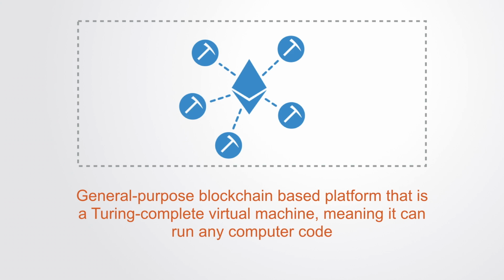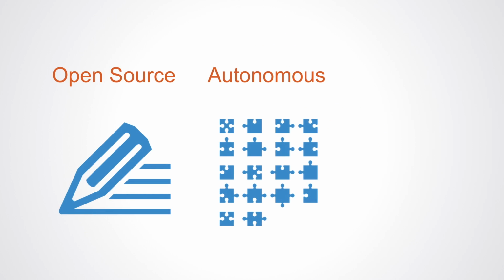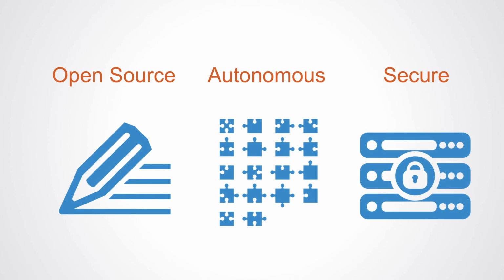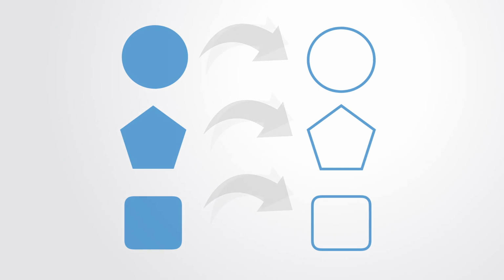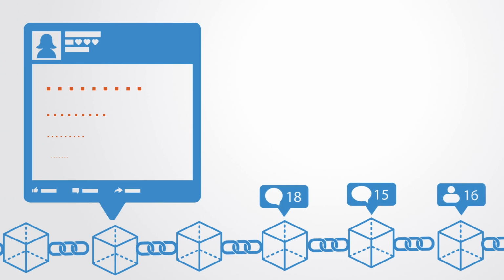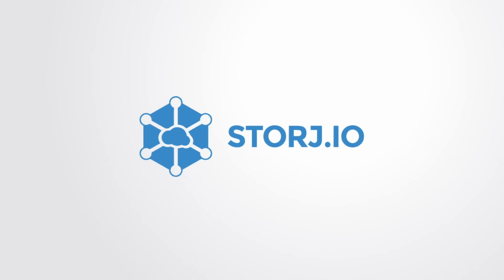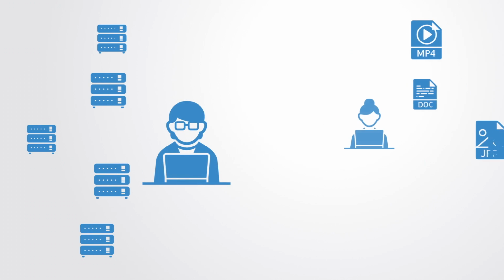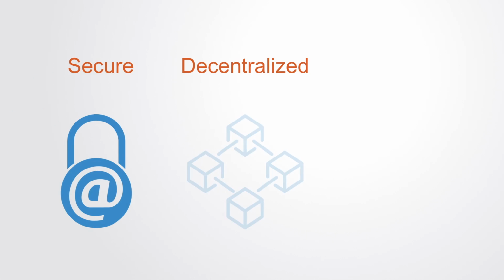8 Distributed Applications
The advent of the Ethereum platform in 2015 has worked to provide a virtual computing infrastructure for running applications on the blockchain, this new form of program is called a distributed application or Dapp for short. Ethereum was the first developer platform for building distributed apps it is a foundational general-purpose blockchain based platform that is a Turing-complete virtual machine, meaning it can run any computer code. All though Ethereum was the first and still the largest platform for developing distributed applications there are now others such as Blockstack or EOS all of which provide the underlying infrastructure for building Dapps.